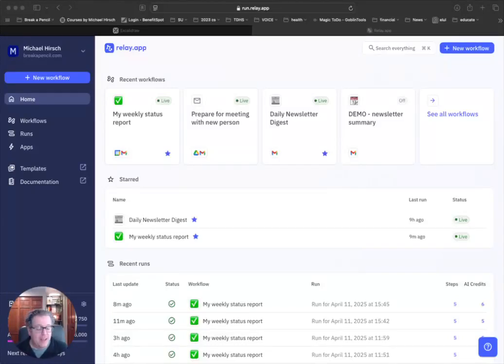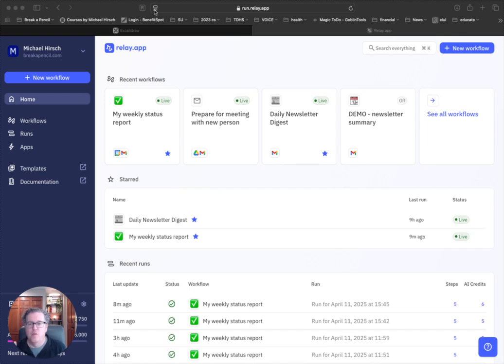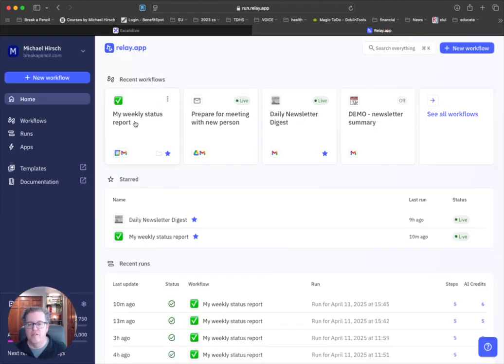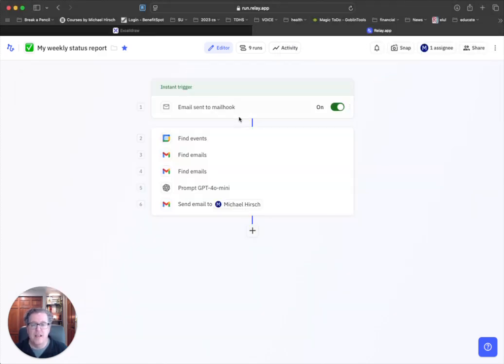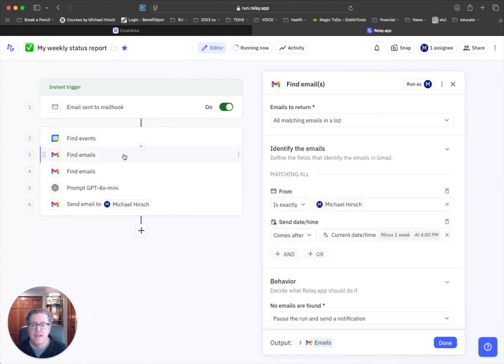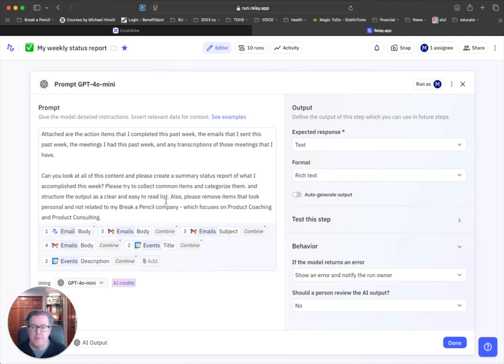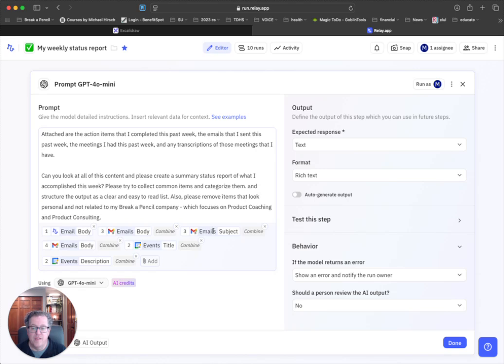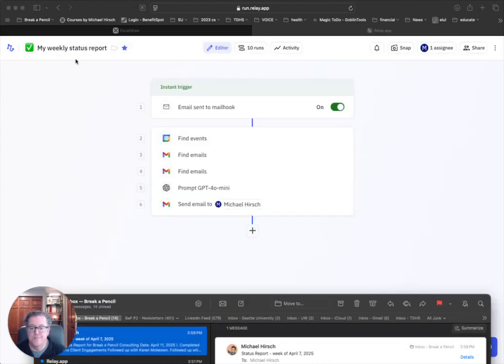AI for Productivity: Creating an AI Workflow to Generate a Weekly Status Report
In this video, I’m excited to share my latest AI workflow that automates my weekly status report. I often forget what I accomplished during the week, so I created a system that compiles my meetings, emails, and completed tasks into a clear report. I walk you through how it works, including the tools I use like Google Calendar and Things. I’d love for you to try this out and let me know your thoughts!